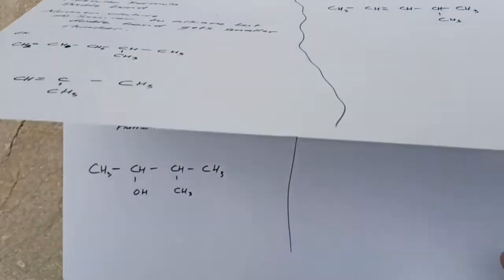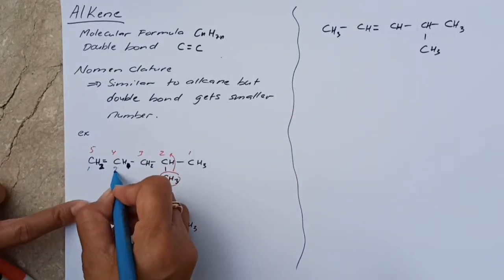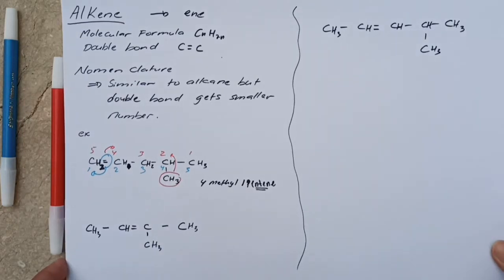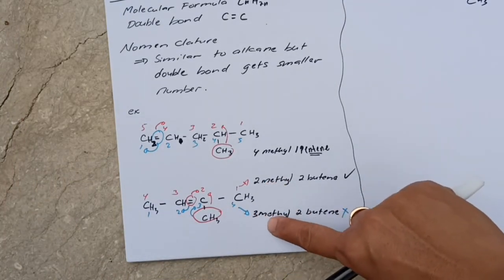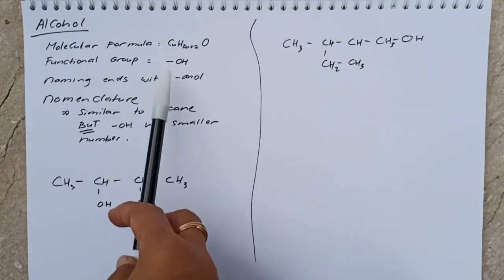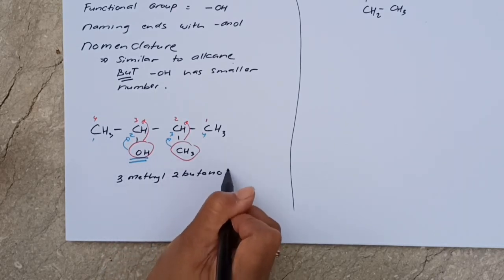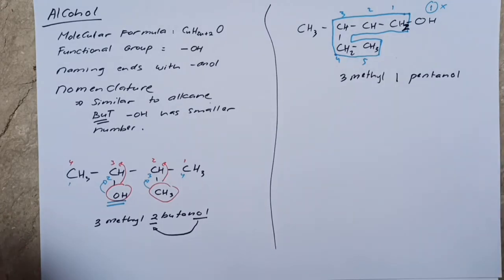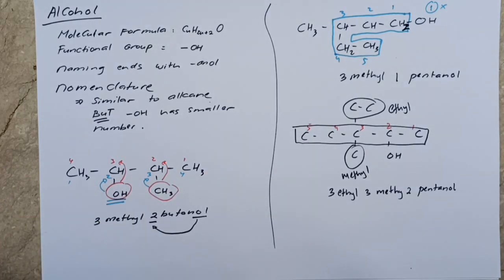Alkene and Alcohol